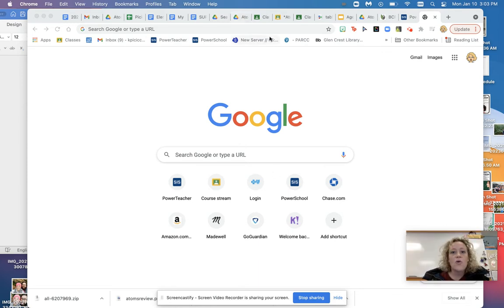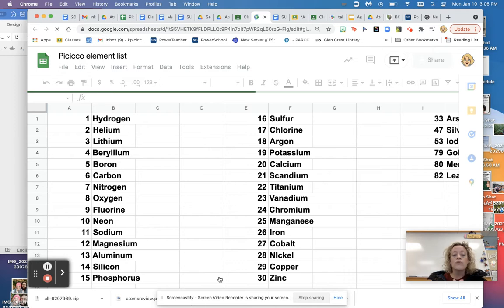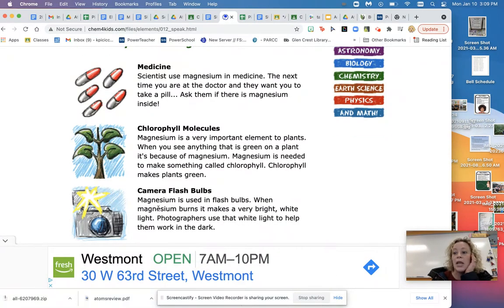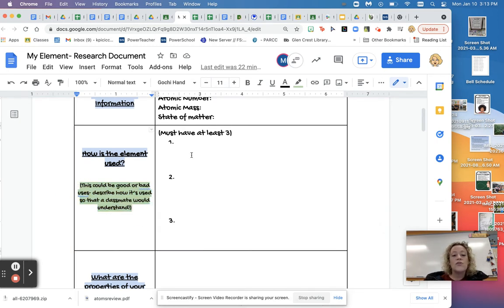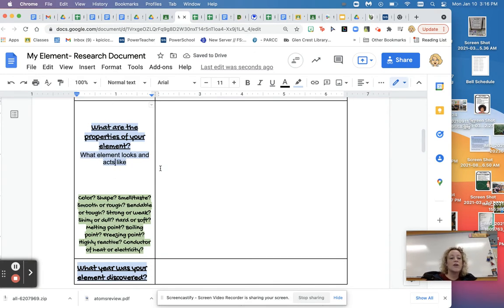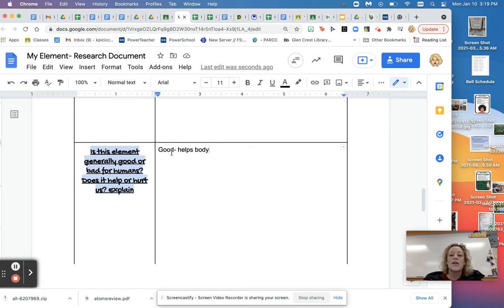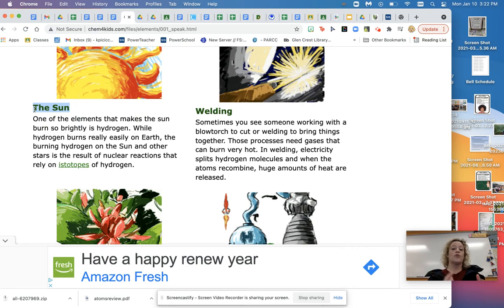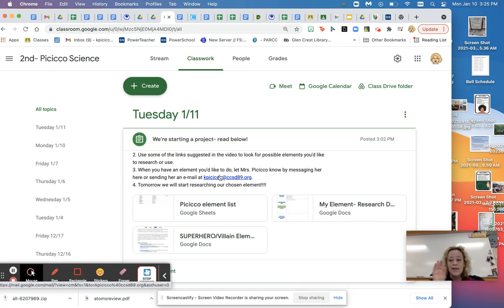Element Superhero explanation